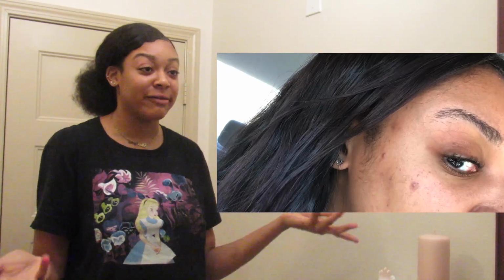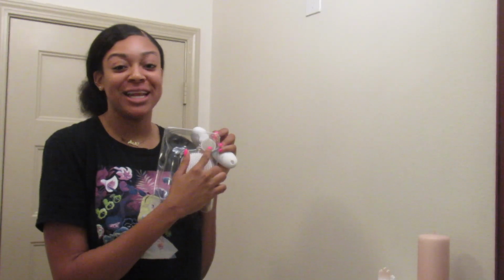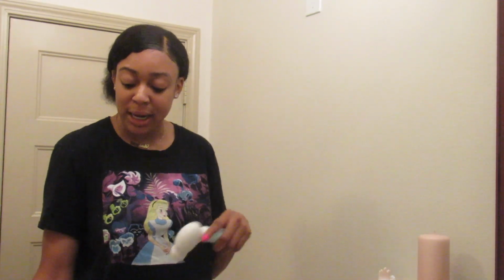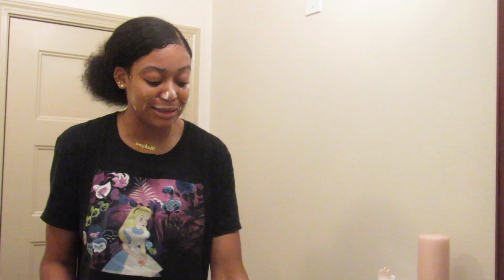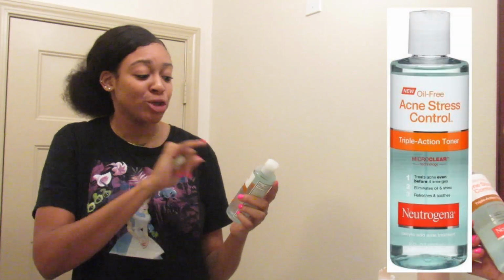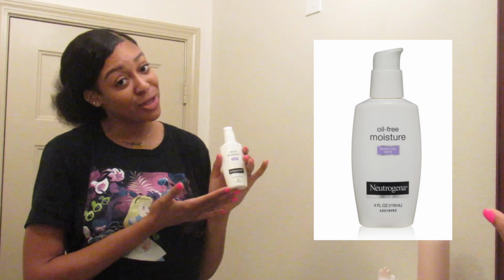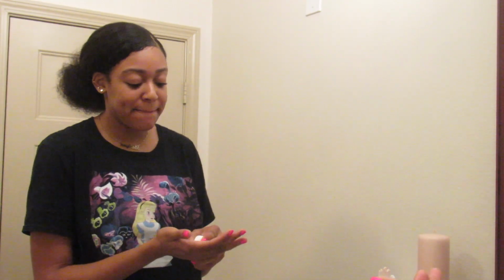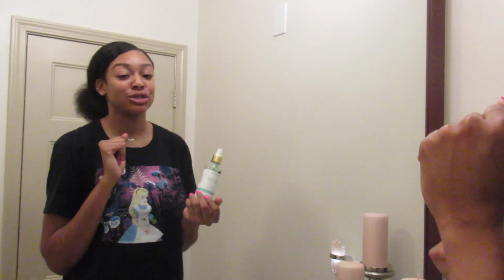CLEAR SKIN- SKINCARE ROUTINE FT DUVOLLE SPIN BRUSH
THANK YOU guys for watching. Hope you guys enjoyed this video!! ~Ky